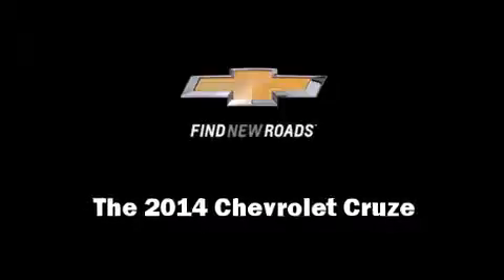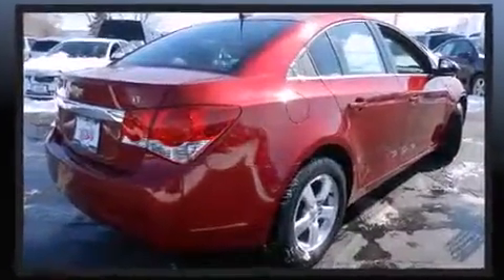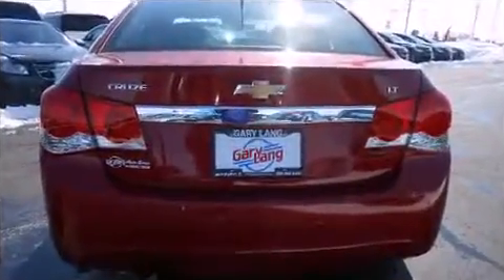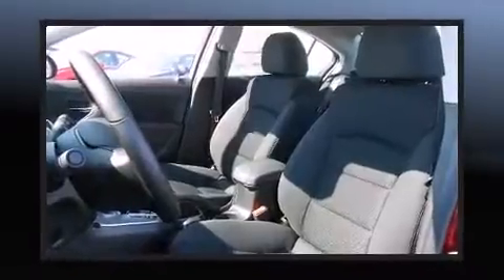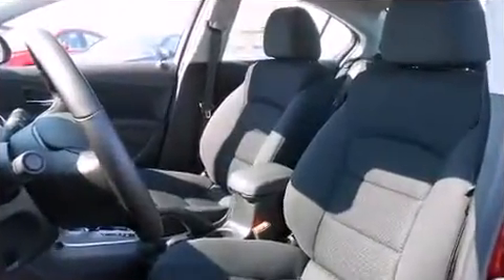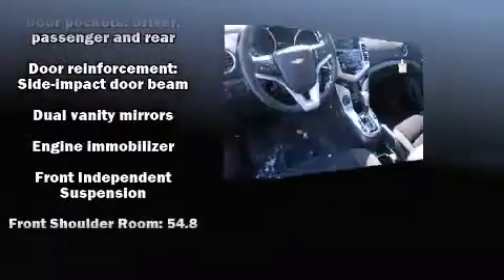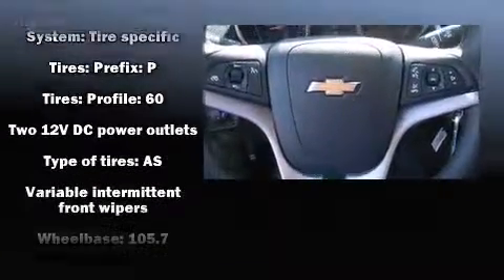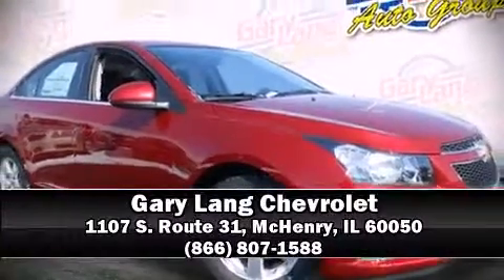2014 Chevrolet Cruze in McHenry, IL 60050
1107 S. Route 31

Discerning drivers will appreciate the 2014 Chevrolet Cruze. This 4 door, 5 passenger sedan offers the features and options for which you've been searching. It features an automatic transmission, front-wheel drive, and an efficient 4 cylinder engine. The engine breathes better thanks to a turbocharger, improving both performance and economy. Chevrolet paid particular attention to efficiency and practicality with the following features: 1-touch window functionality, variably intermittent wipers, air conditioning, fully automatic headlights, telescoping steering wheel, power windows, and remote keyless entry. Chevrolet also prioritized safety and security with features such as: head curtain airbags, front and rear SIDE impact airbags, traction control, brake assist, a panic alarm, and ABS brakes. This car was designed with safety in mind, allowing you to drive with even greater assurance. You will have a pleasant shopping experience that is fun, informative, and never high pressured. Please don't hesitate to give us a call.